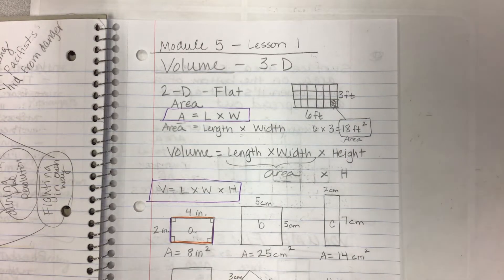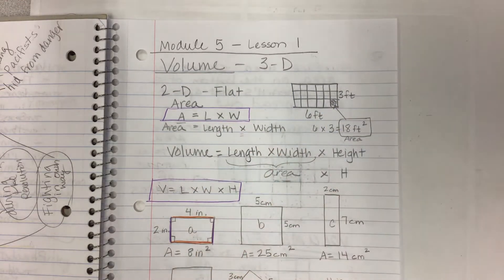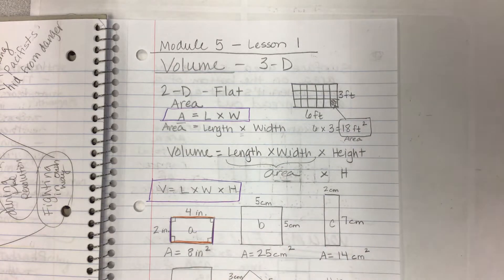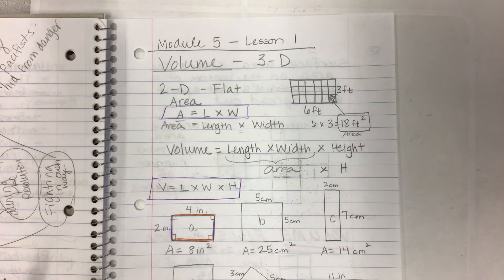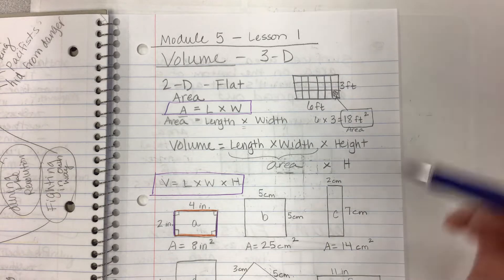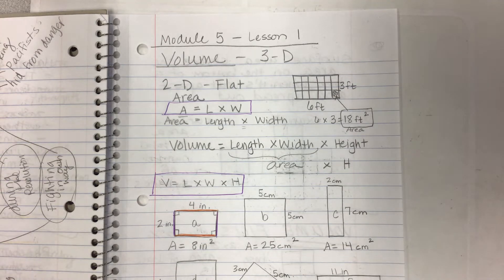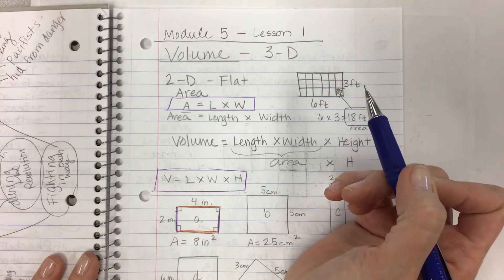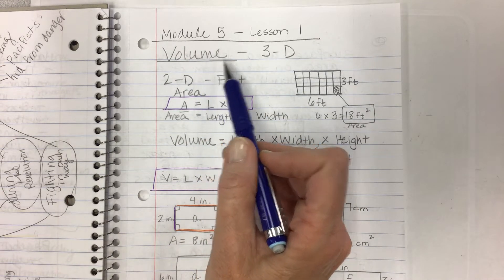Eureka math grade 5 module 5 lesson 1 application problem and introduction to drawing 3-D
Use isometric dot paper to draw cubic units and compare the volume of figures